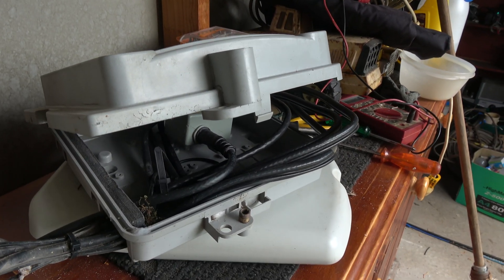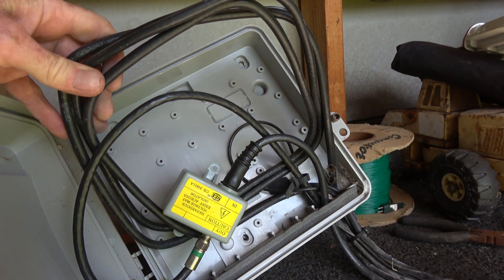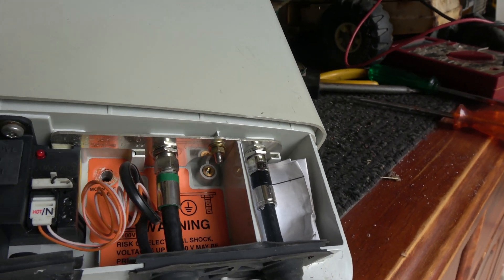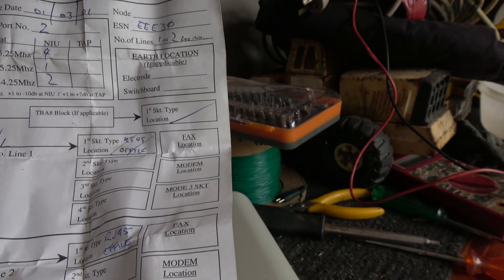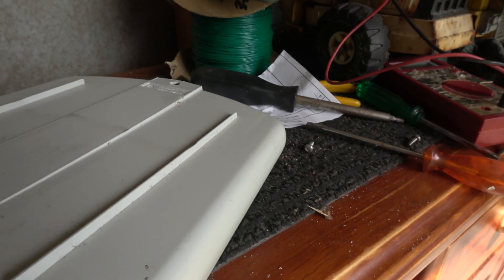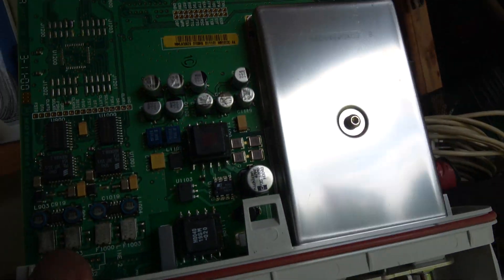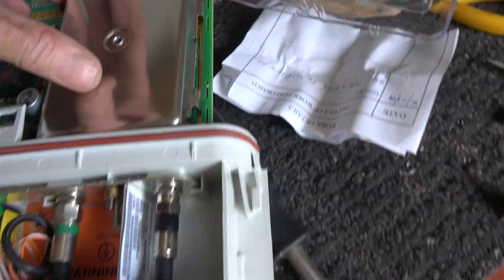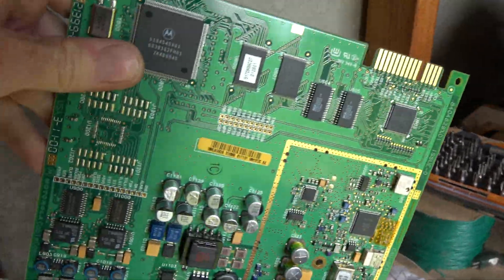Optus Box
Whats inside an old Optus Cable wall box.